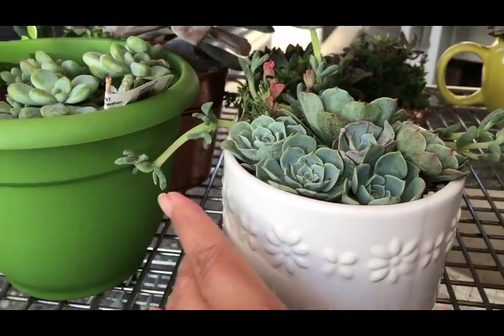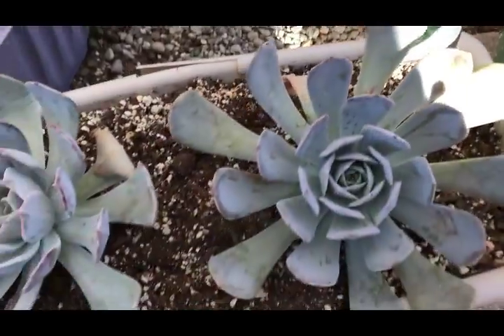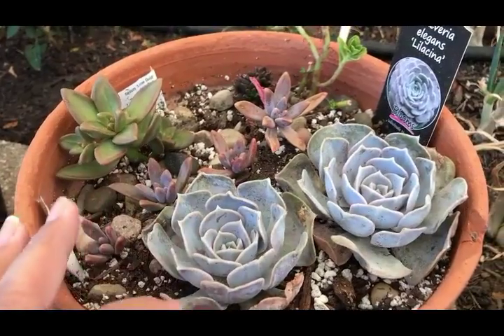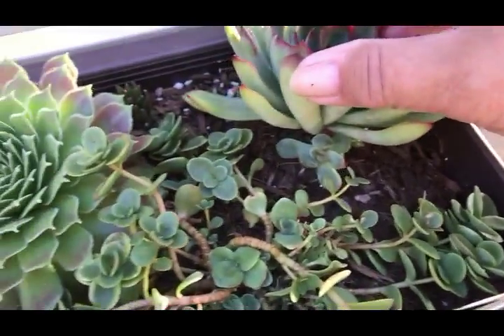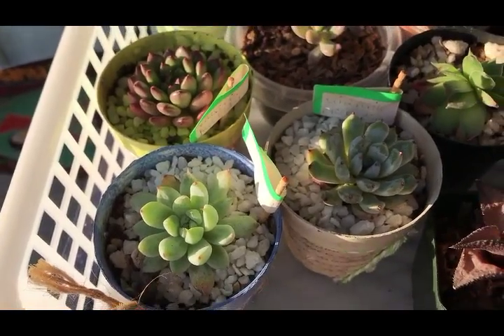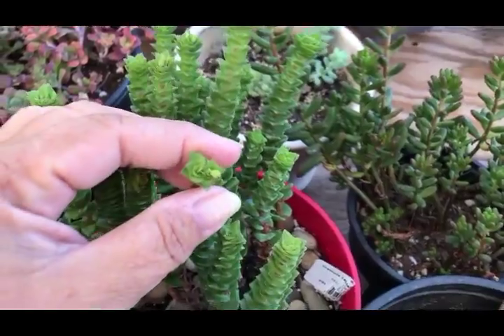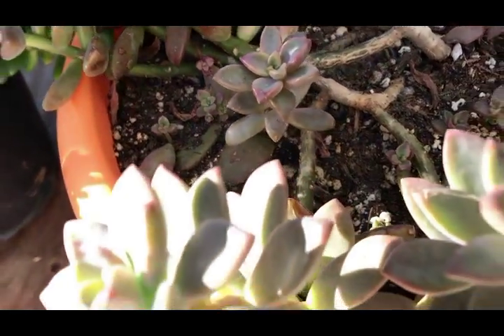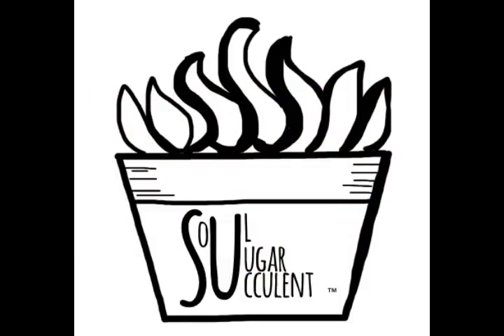FALL GARDEN MINI INSPECTION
Inspection for mealy bugs, dormancy or any other changes in the beginning of the fall season.  Very interesting to see which plants are thriving in the cooler weather.